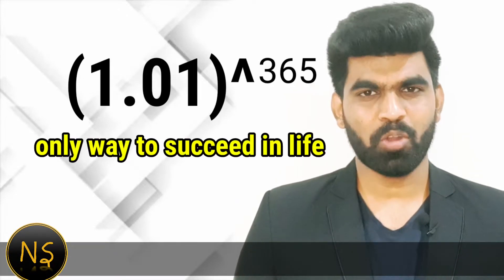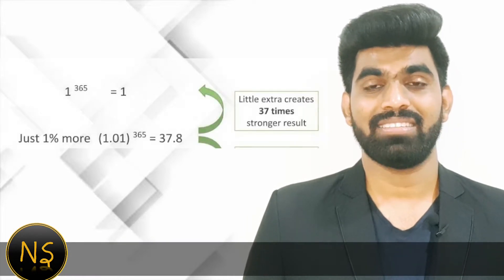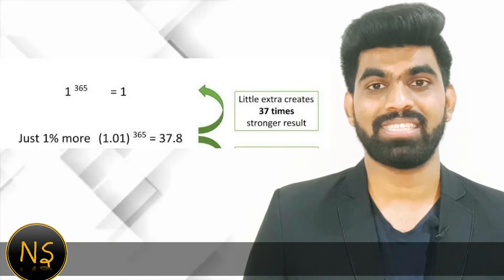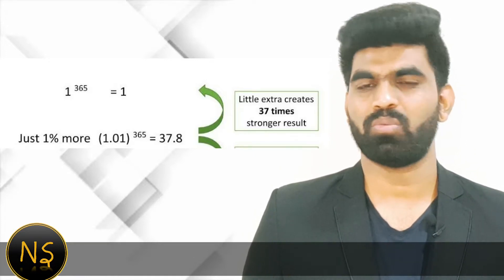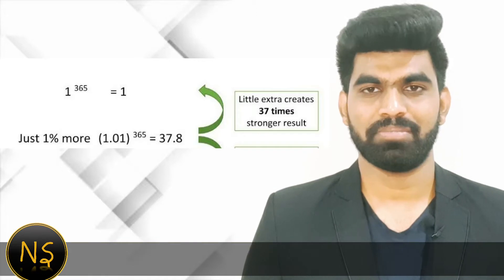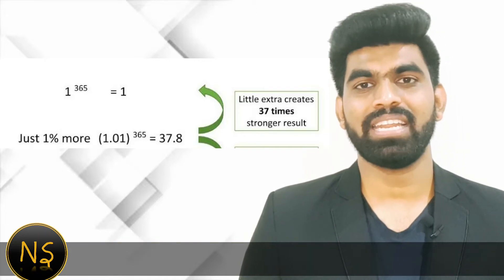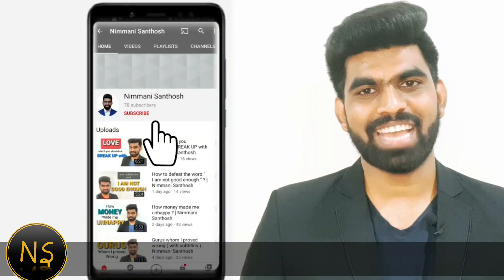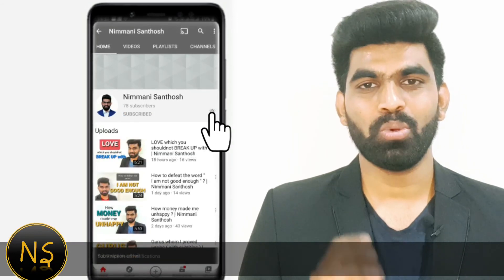1.01^365 - the only way to succeed in life | Nimmani Santhosh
1.01^365 - only way to succeed in life

crazy equation which will tell you , about how can you become successful

if you want to know do watch this video